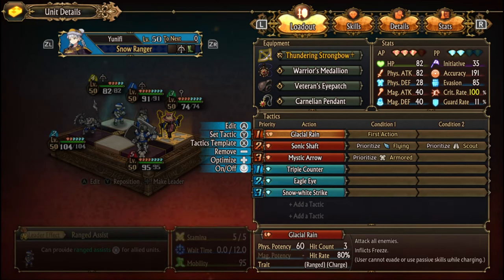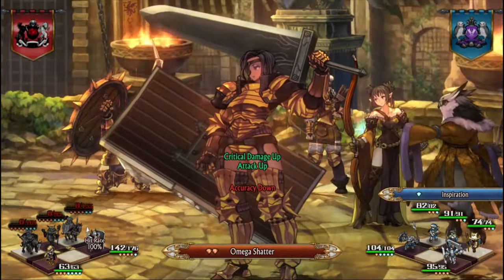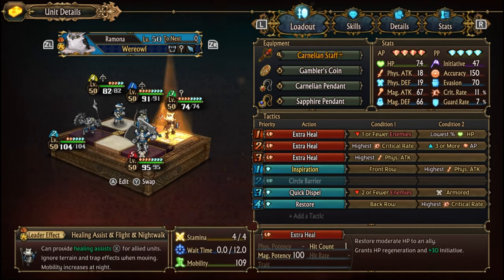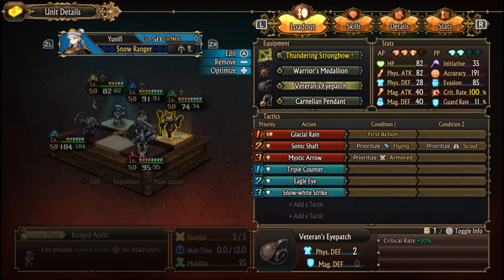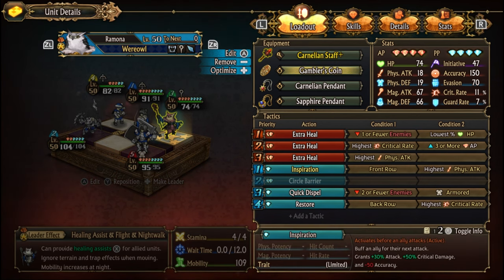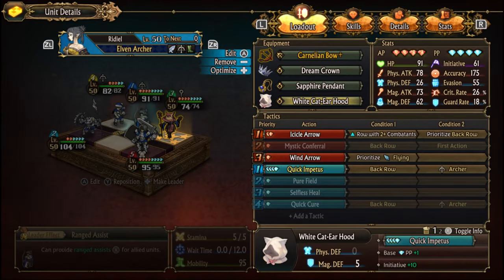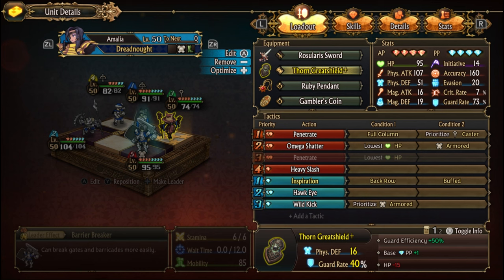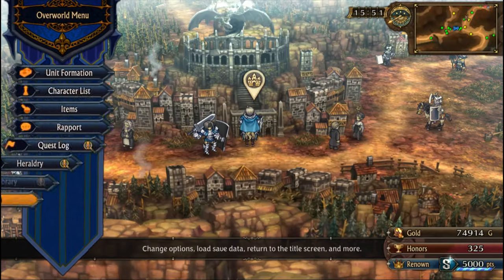[GUIDE] True Zenoiran Yunifi 100% Passive Crit Glacial Rain Build Unicorn Overlord. Coliseum Arena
This build is a PvE build that can clear all arena without losing any units while killing all enemy units, with all units either at full health or almost full health, without changing any equipment or tactics (except the fight against Everfrost, I swapped reflect shield for that matchup).

Yunifi 100% crit with no Sniper's Amber Lens.

This build works together with my 2 other builds below, the equipment is set up so there is no overlap.

Forgot to mention in the video, the elven archer is dew'ed up to give her enough damage to 1 shot owls in the backrow.

Chapters:
00:00 Team Explanation
00:51 Yunifi Build
01:08 Wereowl Build
01:31 Elven Archer Build
01:40 Amalia Build
01:54 Elgor Build
02:10 Lords of Fevrith (No. 2)
03:39 Knights of the Golden Order (No. 3)
05:17 Shadow Parade (No. 4)
06:40 Streaking Comets (No. 5)
07:41 Everfrost (No. 6)
09:29 Beckoning Dark (No. 7)
10:32 Steelclad Warriors (No. 8)
11:55 Whitewing Dreadnoughts (No. 9)
13:44 Moonlit Wolfpack (No. 10)